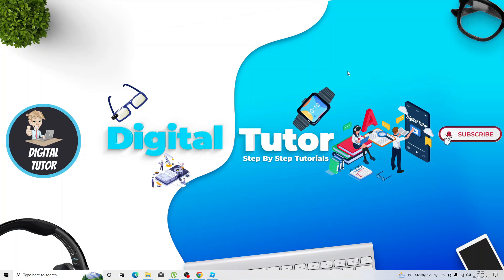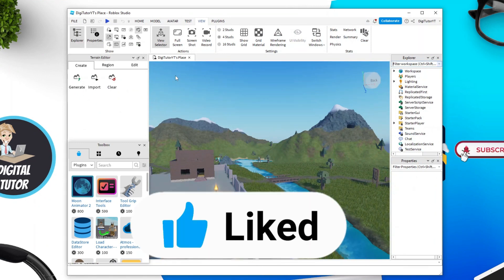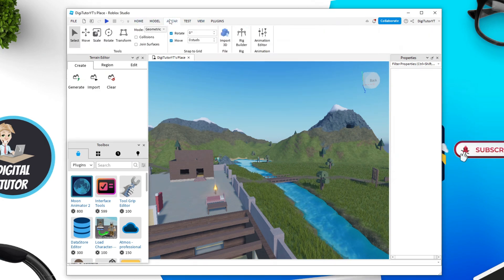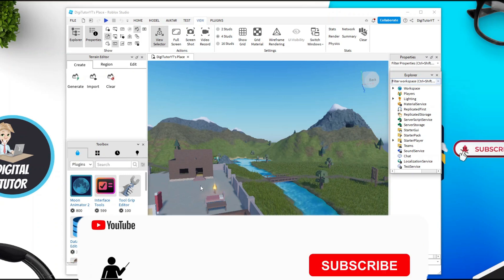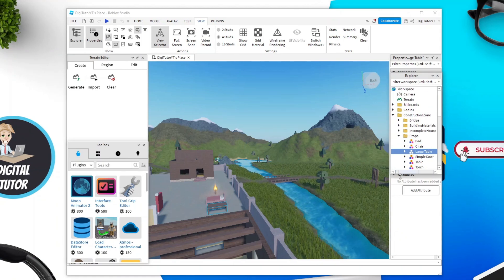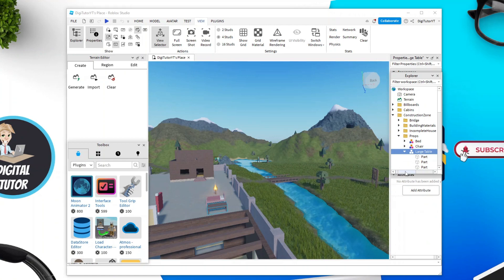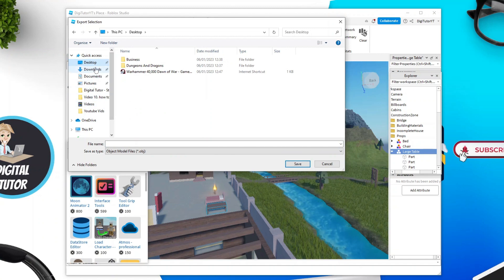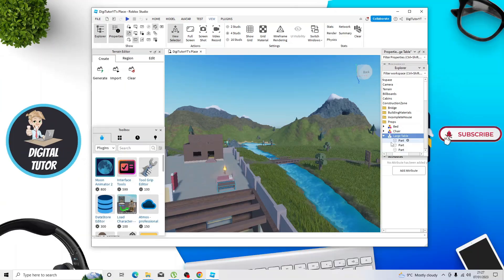How To Export Models In Roblox Studio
In today's video we look at How To Export Models In Roblox Studio

Thanks!